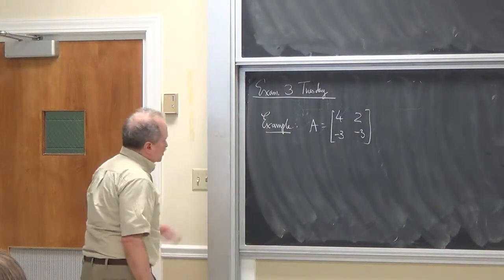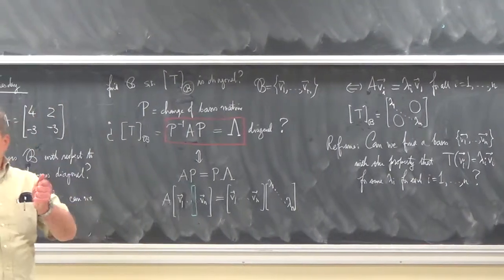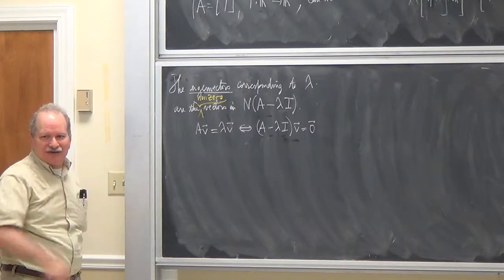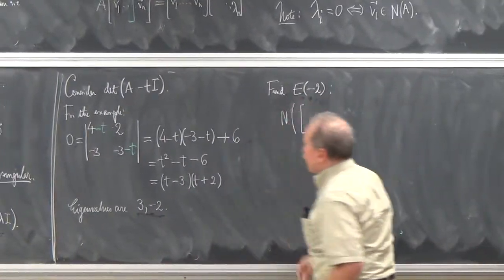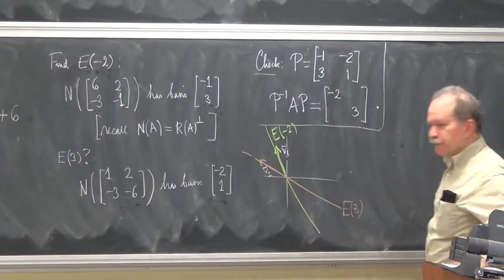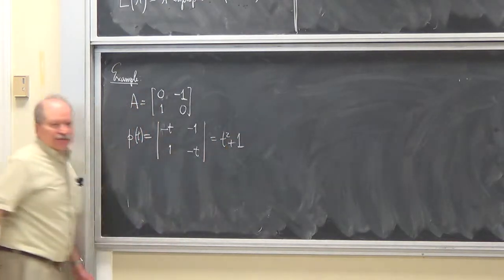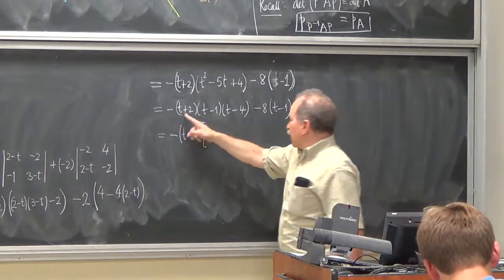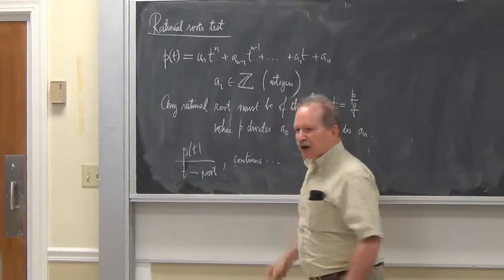Shifrin Math 3510 Day47: Eigenvalues and Eigenvectors